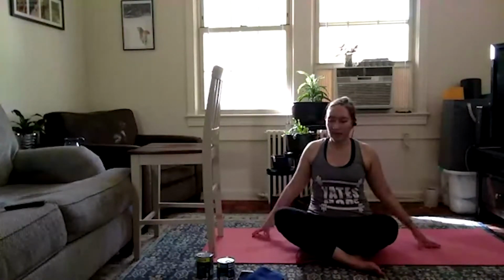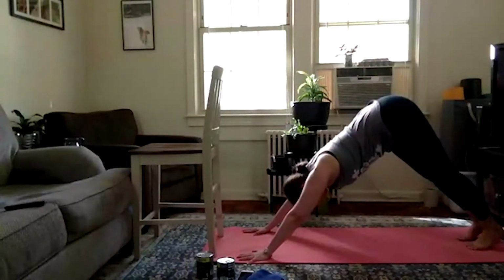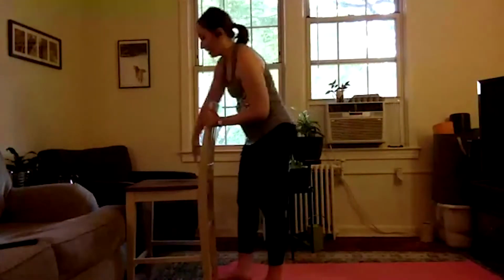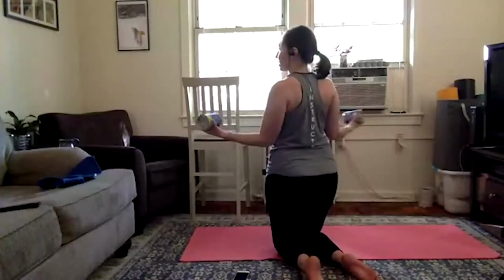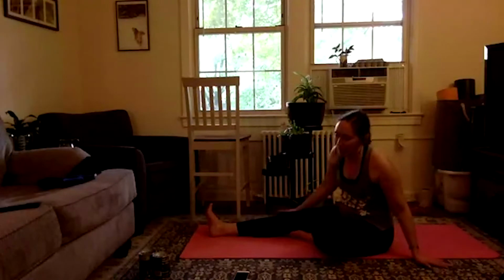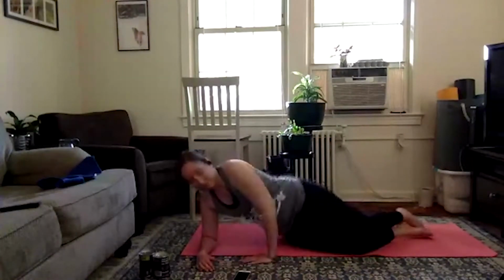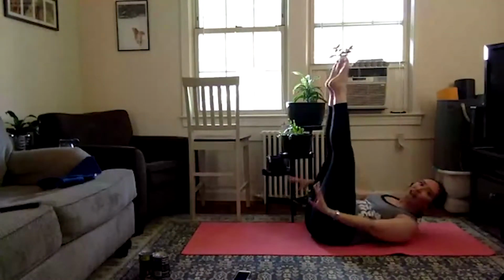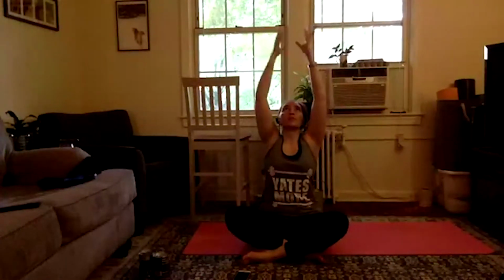Barre with Rachel